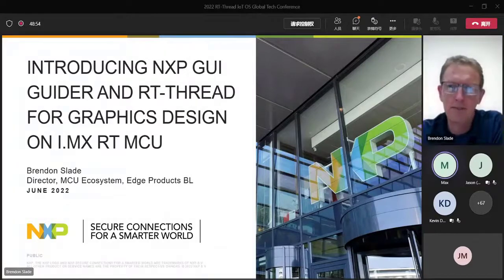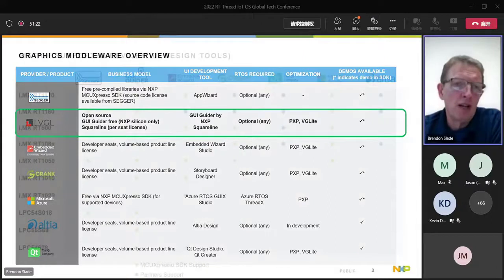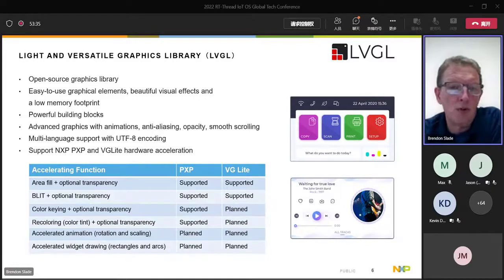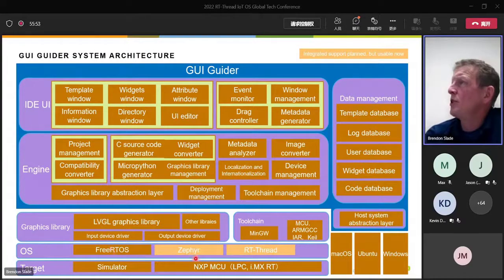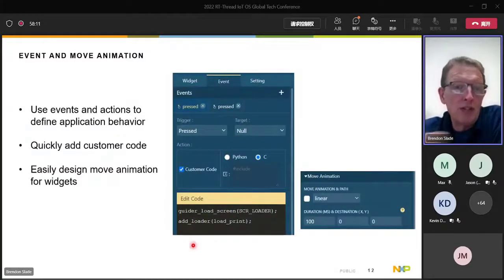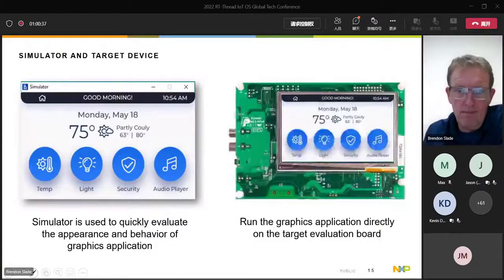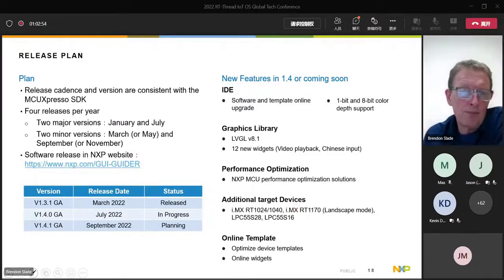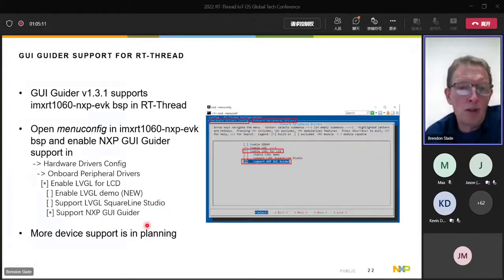Introducing NXP GUI Guider and RT-Thread for Graphics Design on i.MX RT MCU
Today we're making it easier to get GUI on embedded development both on the hardware side and the software, let's tune in to Brendon Slade's talk to learn more about NXP GUI Guider and RT-Thread for Graphics Design on i. MX RT MCU.

If you have questions for Brendon, please leave us comments.